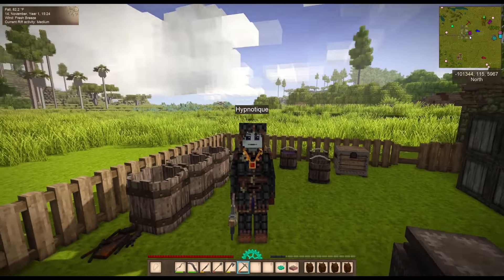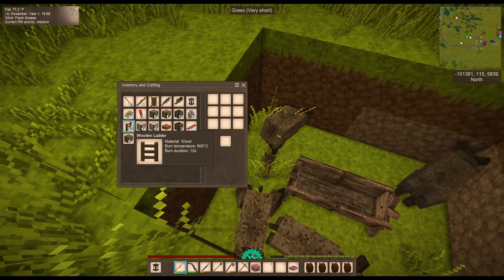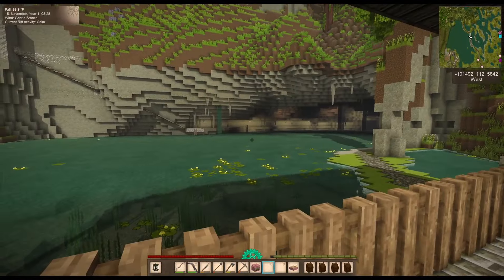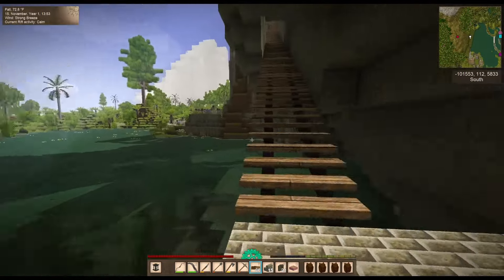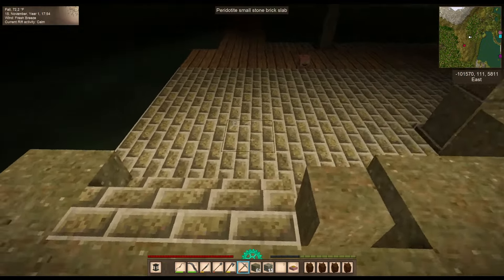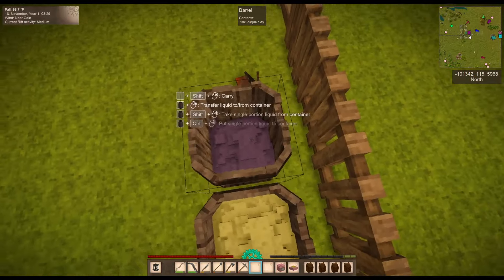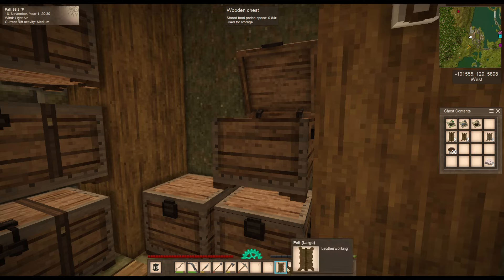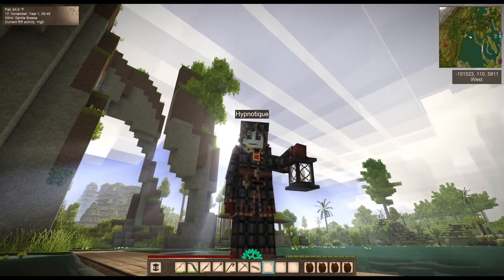Moving In!: Evergreen - Episode 10 - Vintage Story 1.19.4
I have moved into the grotto and we are settling in a bit, also making a good cellar that is so important for food storage!
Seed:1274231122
Mods:
Better Ruins
Bricklayers/Expanded Matter
Carry On
Cats/Pet AI
QP Chisel tools
Cottage Windows - Modular and Tall
HUD Clock
Medieval Expansion
Prospector Info
Diagonal Fences
Noisy Bears
Shelfish
Mannequins

New Mods starting in 1.19:
Primitive Survival
Floral Zones: Caribbean Region
Zoom Button
The Alchemy Mod

and Super Thanks right on my YouTube page!

About me:
My gamer name is Hypnotique, but my friends call me Hypi! I love playing open world survival games and find that sharing them with you makes them even more enjoyable!

I hope you enjoy our escape into these games!  One of my biggest joys is responding to your comments, so please, comments are more than welcome! I love any tips or tricks you have for me especially if I need help! Please help! Likes and subscribes are always appreciated as well :)